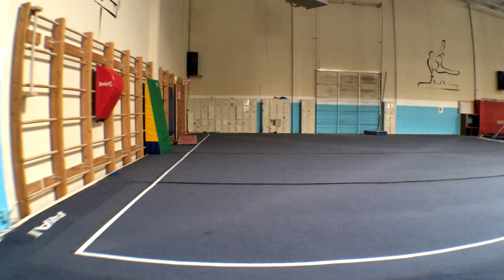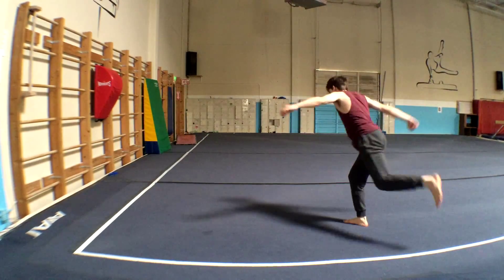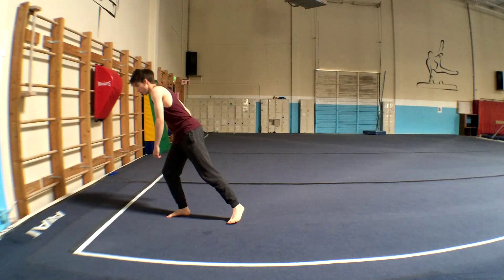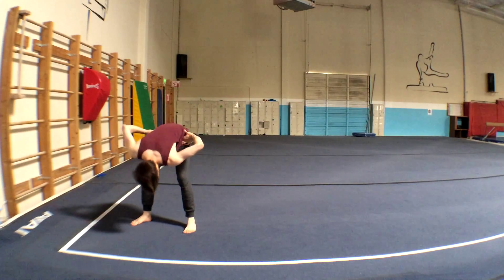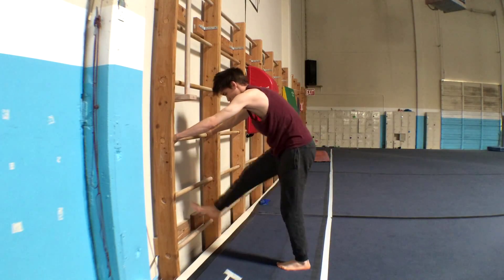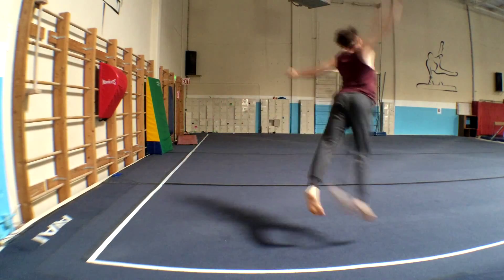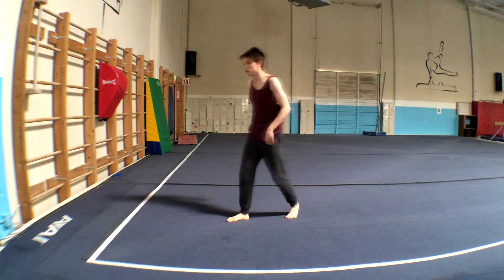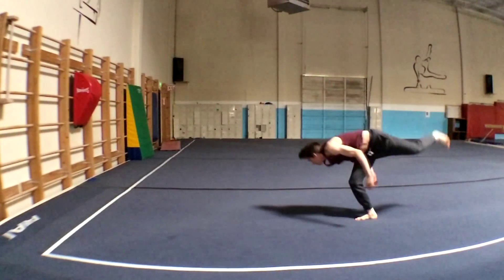B Kick - Tricking Tutorial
B Kick aka Butterfly Kick
TrickingBasics.com